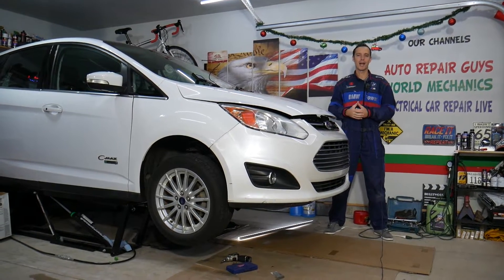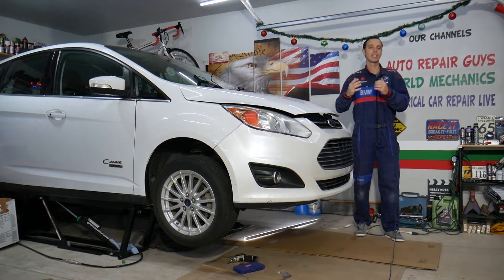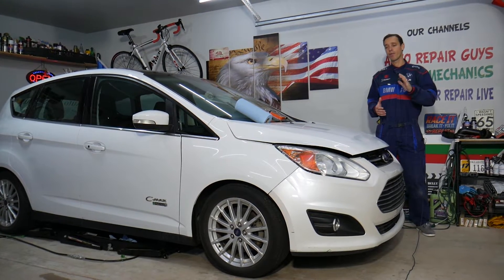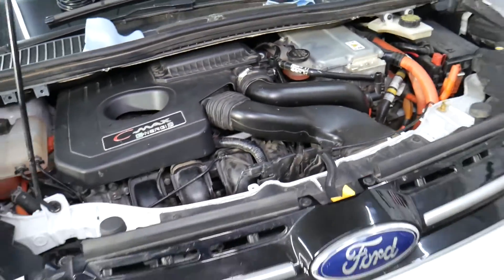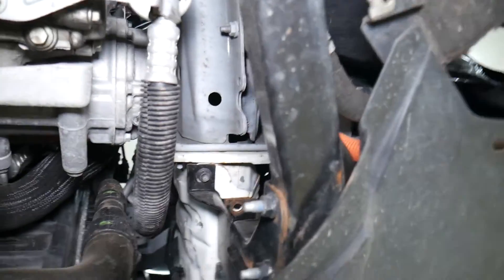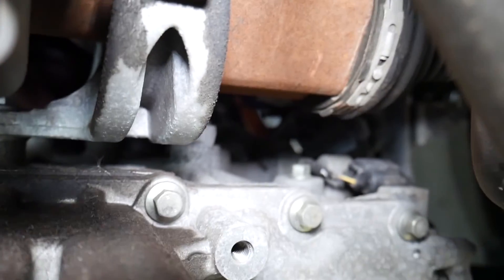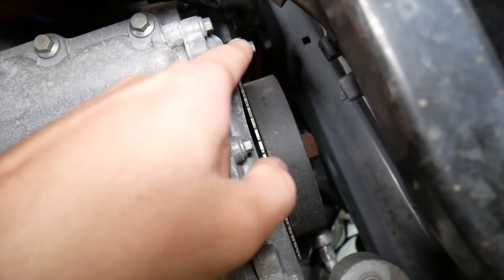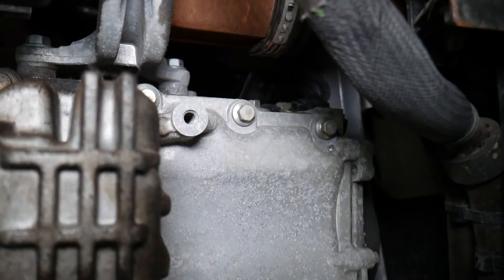TDC TOP DEAD CENTER PIN BOLT LOCATION FORD C-MAX FORD FUSION LINCOLN MKZ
If you have Ford C-MAX, Ford Fusion, Lincoln MKZ and you need to find the TDC pin hole to set the tdc or crankshaft position sensor on your Ford C-MAX, Ford Fusion, Lincoln MKZ we will explain how to find TDC in this video. We demonstrated how to find TDC on 2013 Ford C-MAX but the video may be helpful on:
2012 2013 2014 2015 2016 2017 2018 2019 Ford C-Max TDC, Top Dead Center
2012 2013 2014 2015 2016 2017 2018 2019 Ford Fusion TDC, Top Dead Center
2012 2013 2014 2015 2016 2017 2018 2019 Lincoln MKZ TDC, Top Dead Center